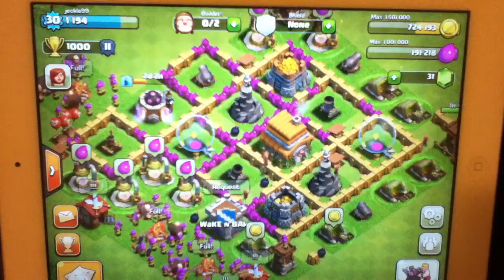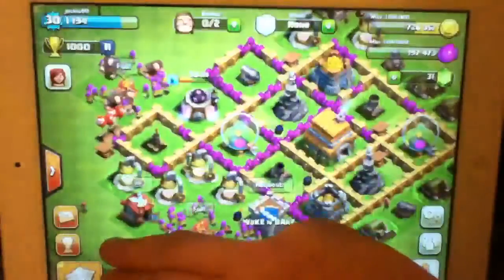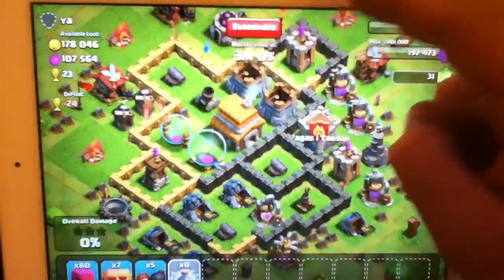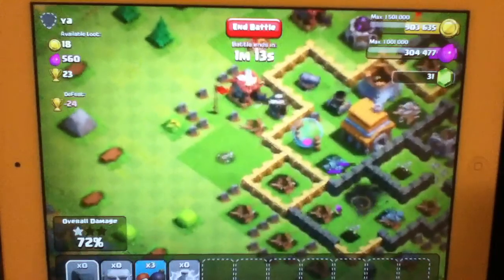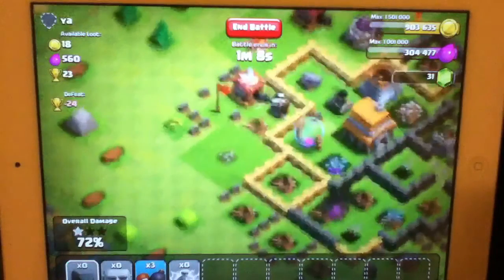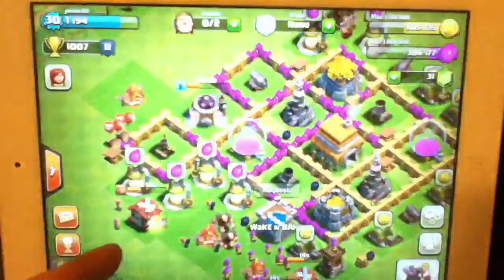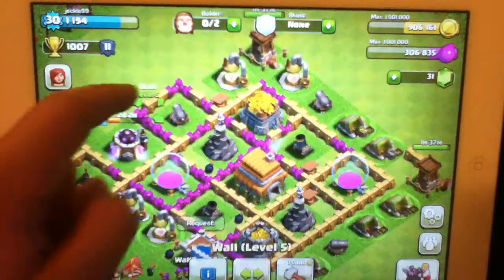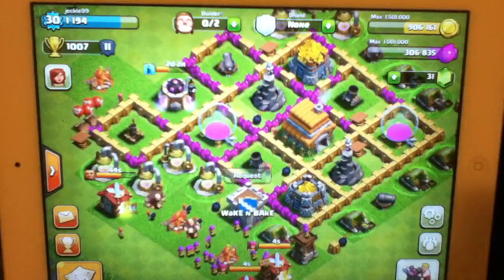Clash of clans play through part 7 awesome raid